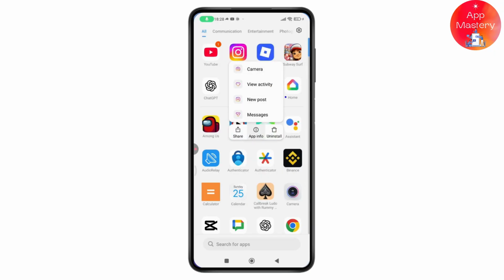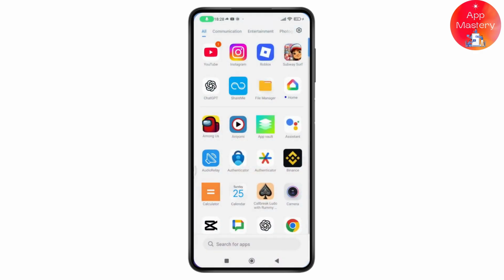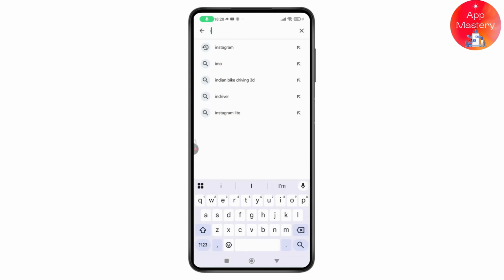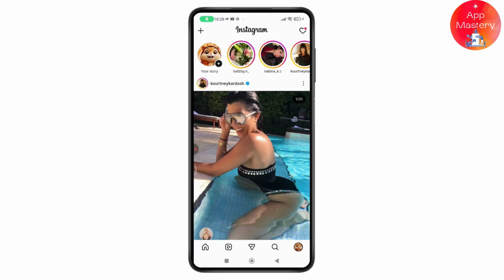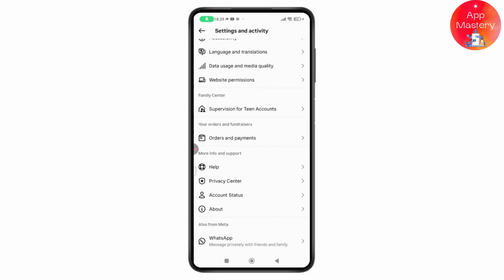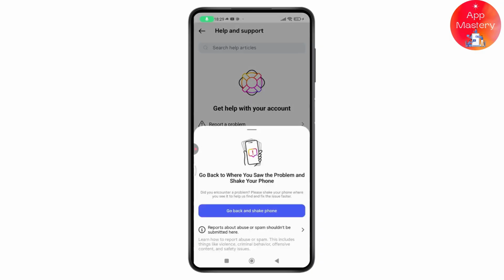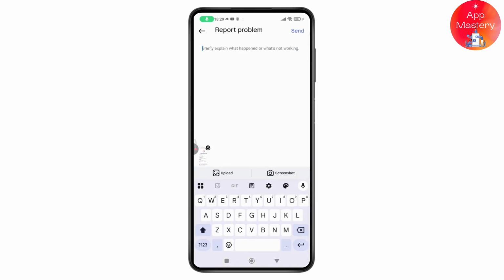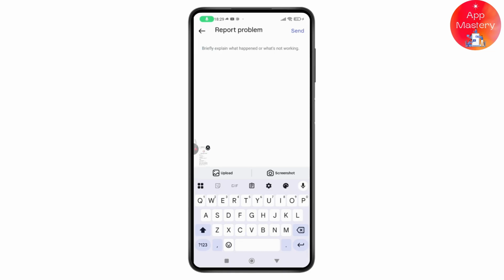How to Fix Instagram “Watch History” Option Not Showing | Simple & Working Method 2026 Update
How to Fix Instagram “Watch History” Option Not Showing

Fix Instagram watch history option not showing so you can check your watch history again after your Instagram app is working properly. This is important because when watch history option not showing happens, it can make it harder to find videos you watched, and updating Instagram or clearing cache can remove glitches that block features. With a stable internet connection, clear cache from app info, storage and cache, then check if your watch history option is available. If it still doesn’t show, update Instagram from the Play Store and reopen Instagram to see if the watch history option not showing issue is fixed. If it still doesn’t work, use help, report a problem, and include and continue to briefly explain what happened so Instagram can fix your watch history option not showing. After reporting, it might take up to 24 hours.

00:00 Introduction
00:10 How to fix Instagram watch history option not showing

instagram reels watch history option not showing, instagram reels watch history option not showing | instagram watch history option missing, how to solve instagram reels watch history option not showing